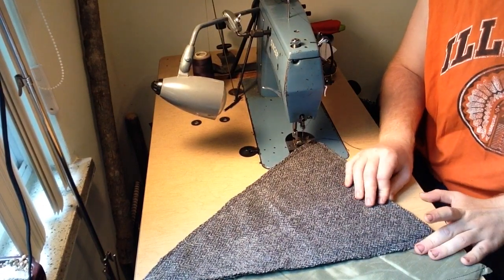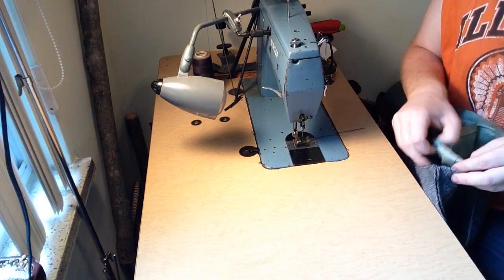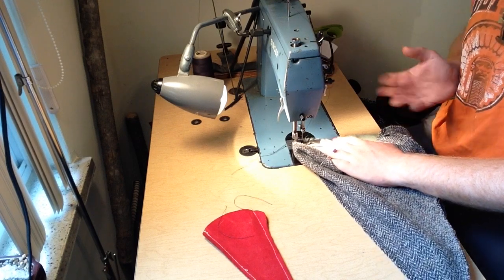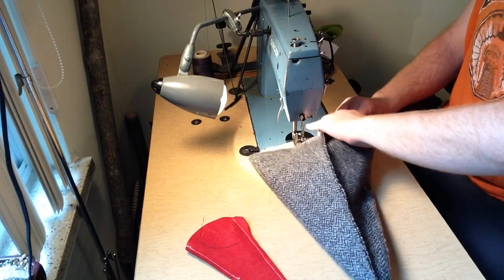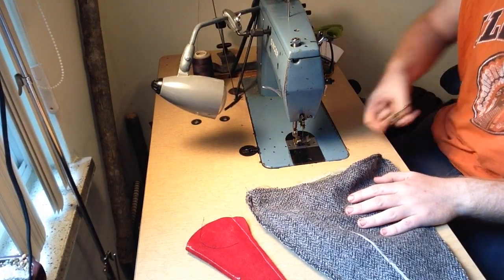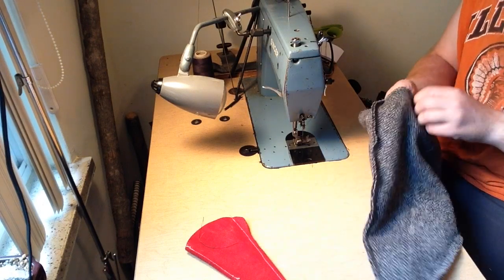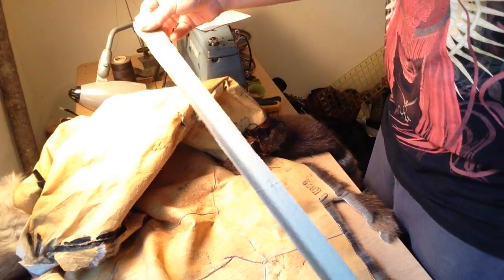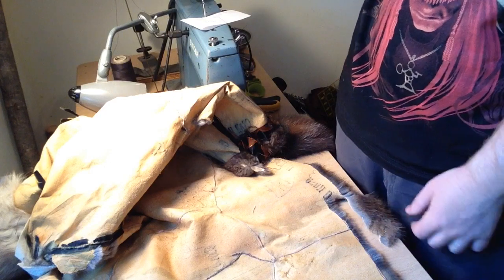"Birka Hat" Tutorial Part 2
This is the second part of making a "Birka Hat". It's based on the speculative reconstruction that reenactors love so much. If made from a stiff enough fabric, or interfacing is used, it makes a pretty decent gnome hat too!